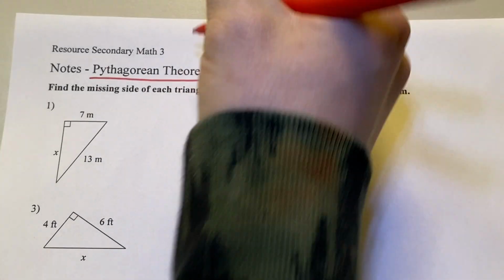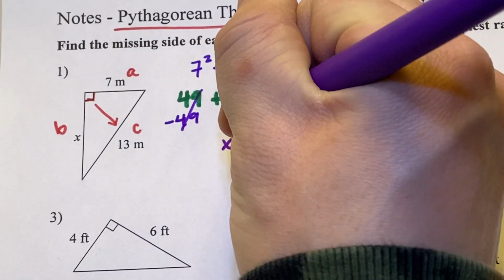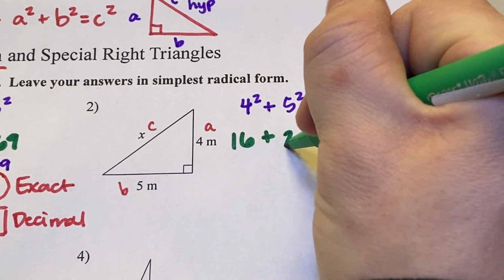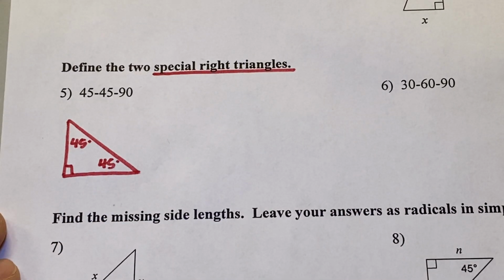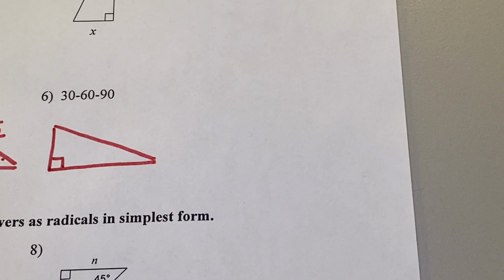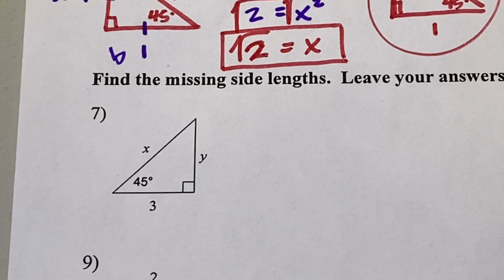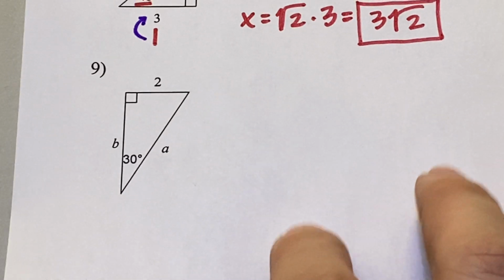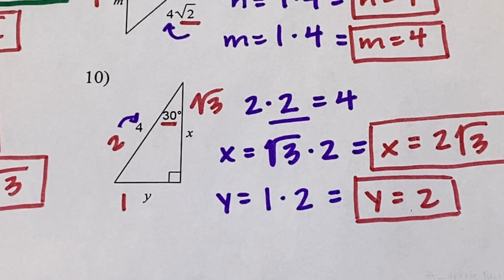Sec 3 pythagorean theorem and special right triangles